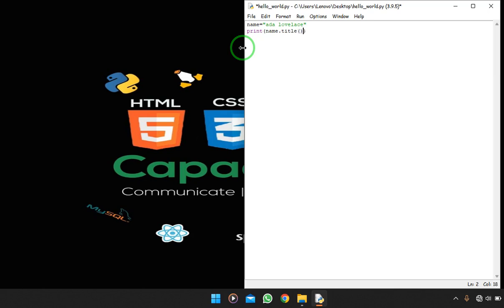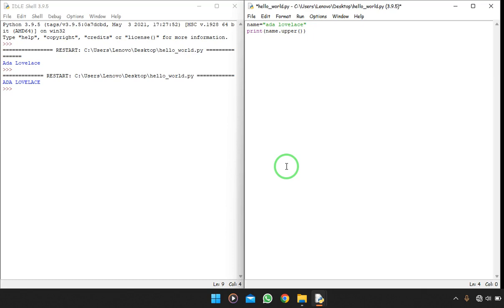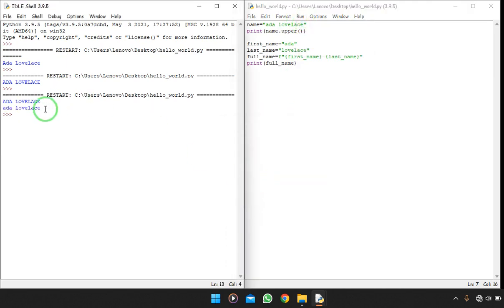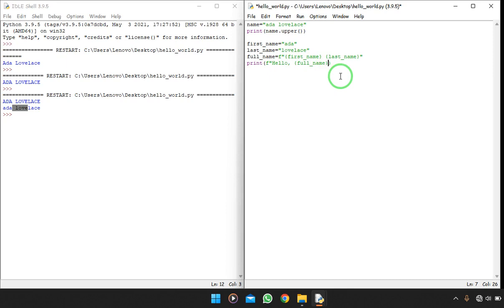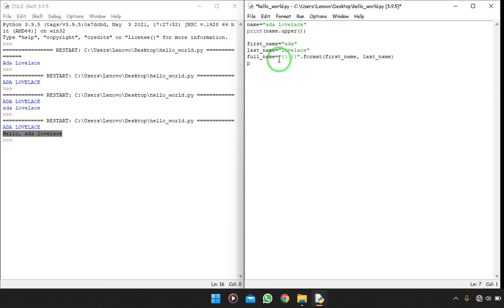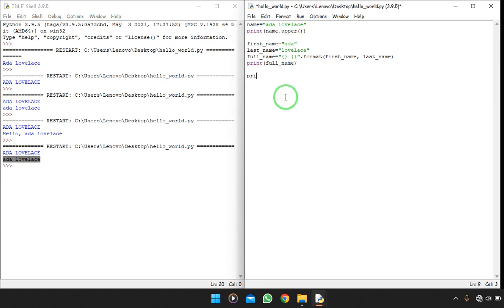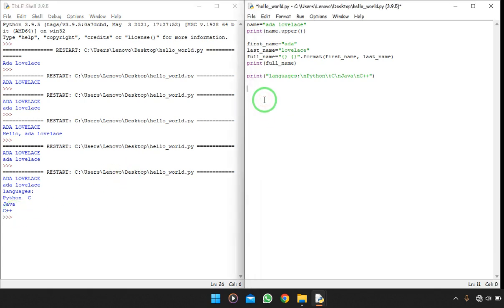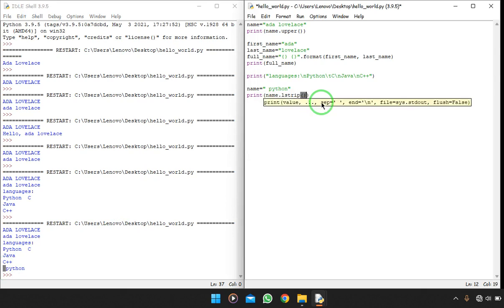Python Variables and Simple Data Types | PY-002 | Part 2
We will be continuing from where we stopped in the last session on  Python Variables and Simple Data Types today, watch till the end and drop your questions in the comment section below
Instructor: Lucky